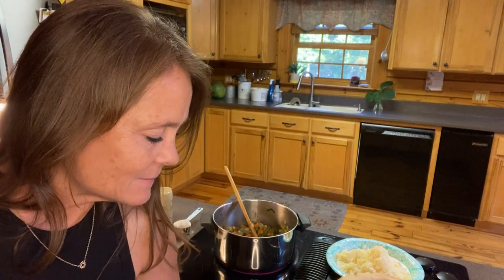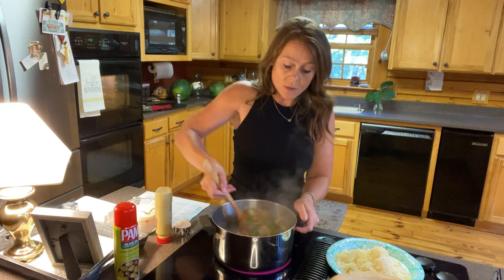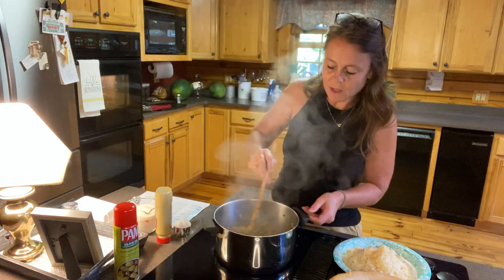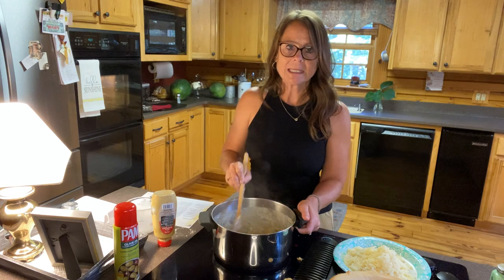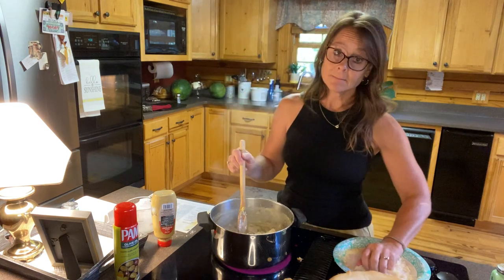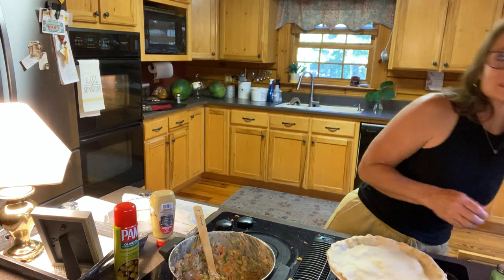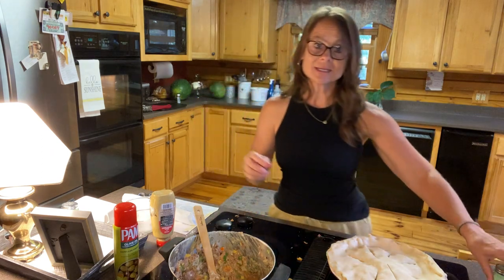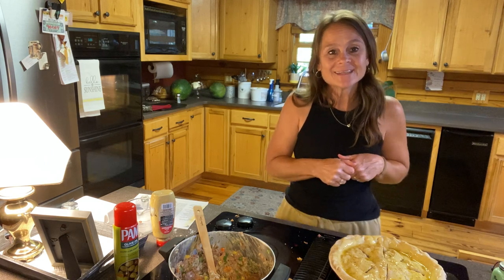Deep dish ham pot pie at Sylvia’s Table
Such an impressive and simple dish!! Ham pot pie!